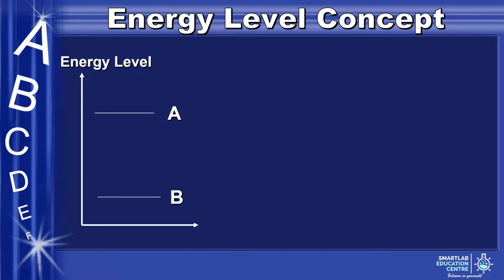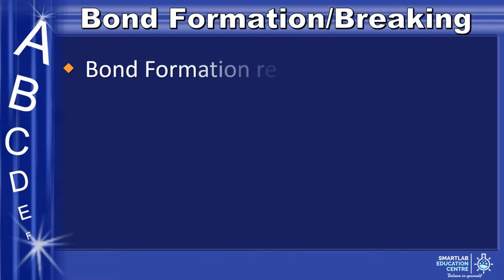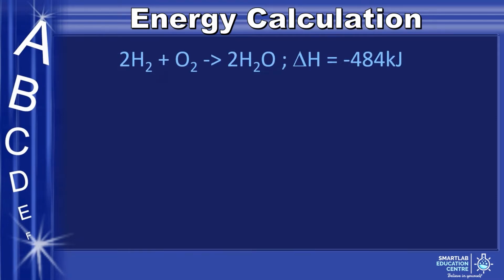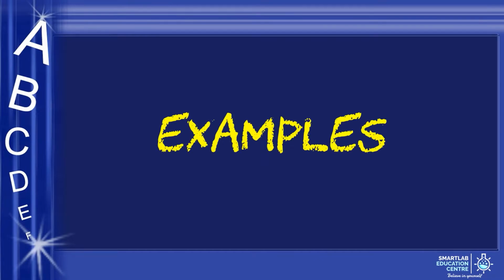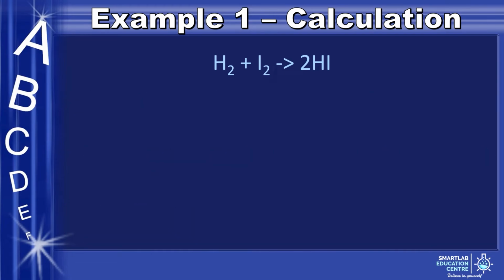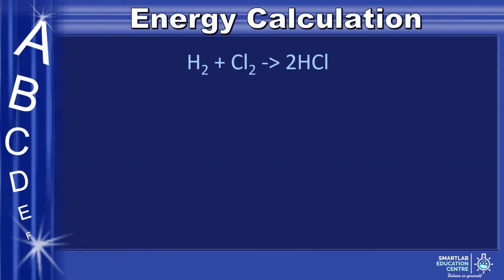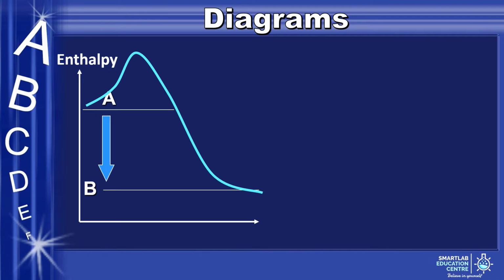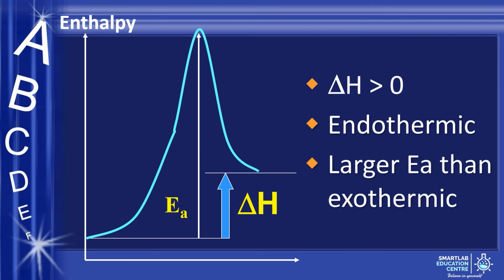Energy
• 1st Class Honours in Engineering from Cambridge University, UK
  • 20 years of experience in the education sector and co-author of several science guide books